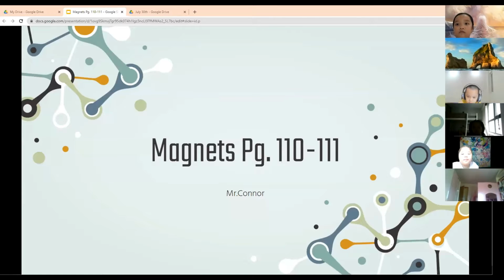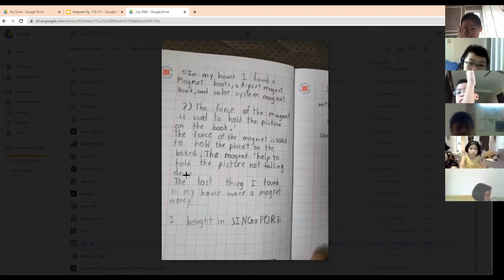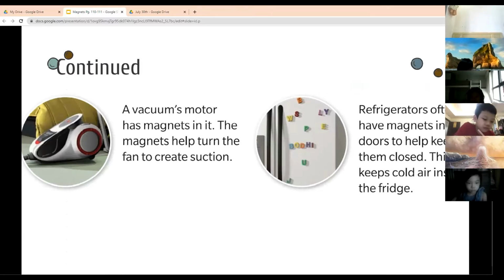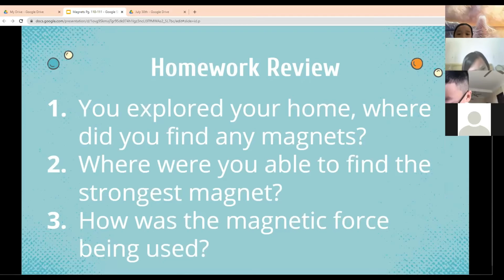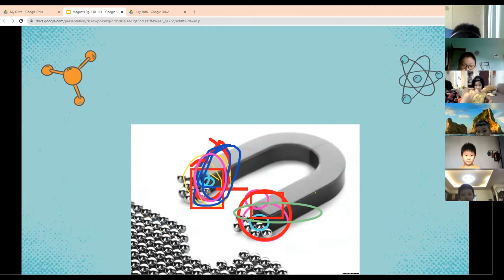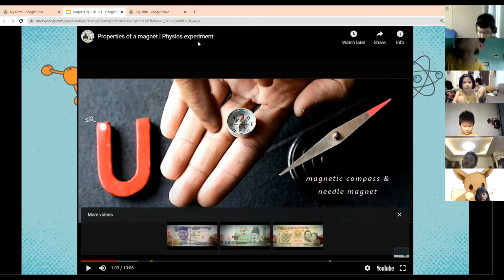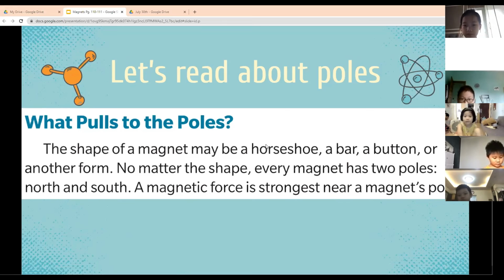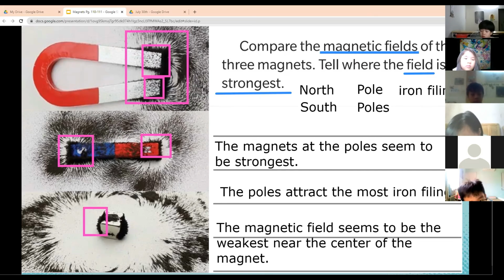3E8 Science U2 L3 What forces act from a distance Day 2 02 08 2021